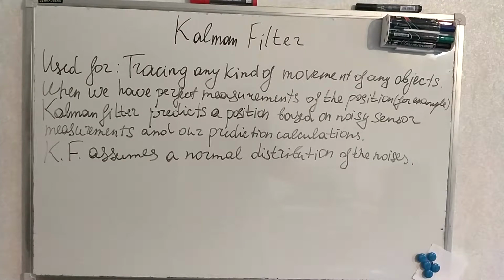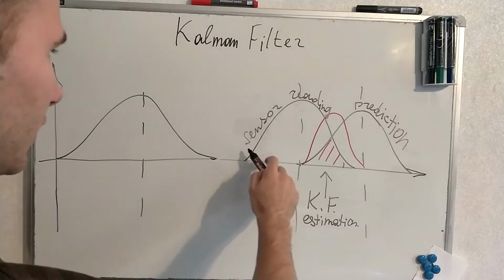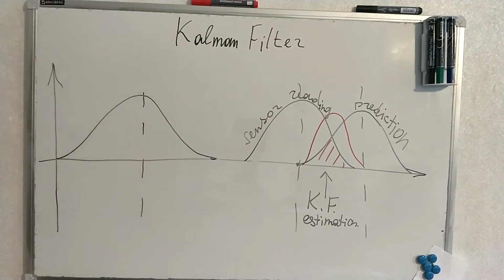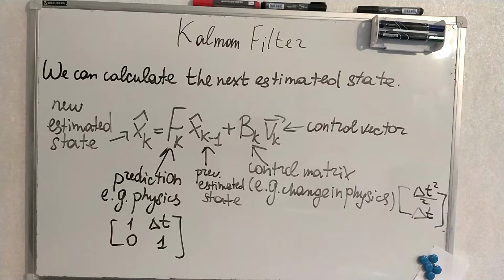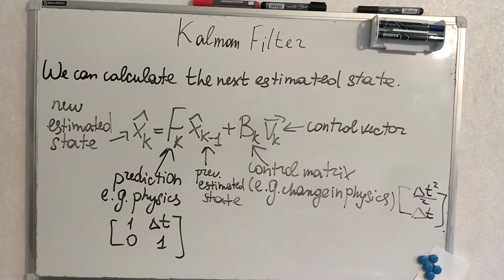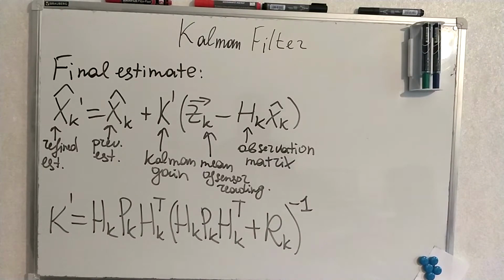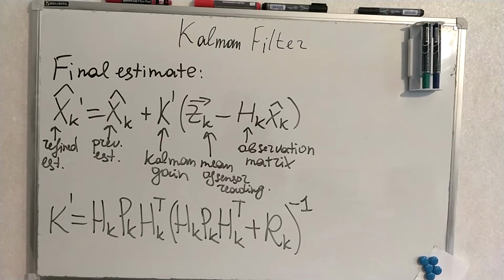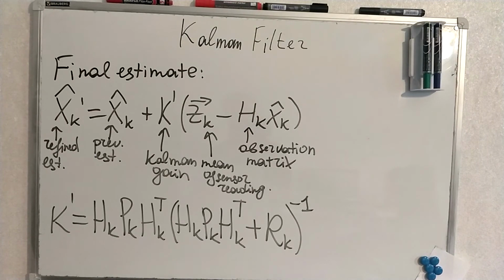5. Kalman filter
Kalman Filter